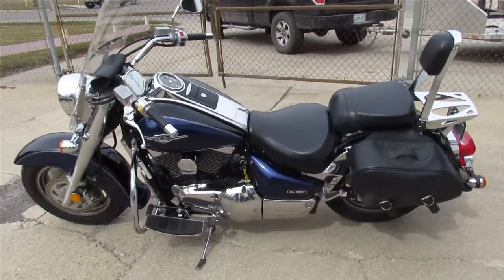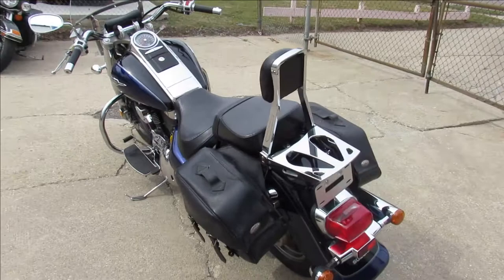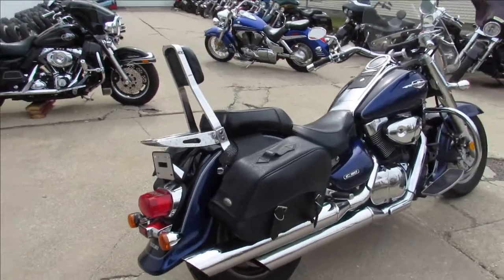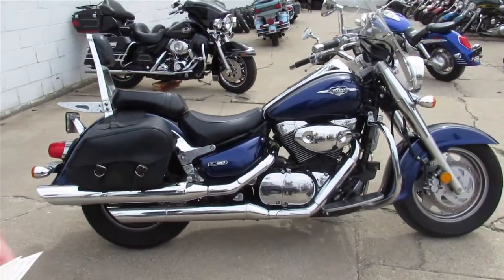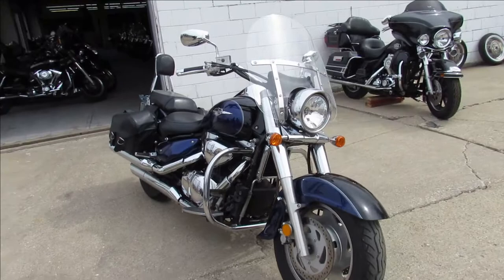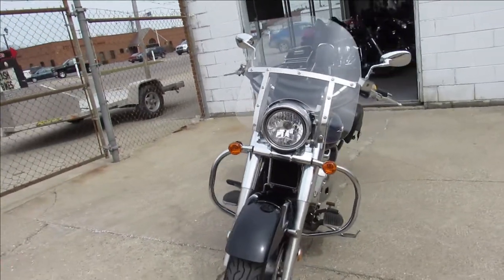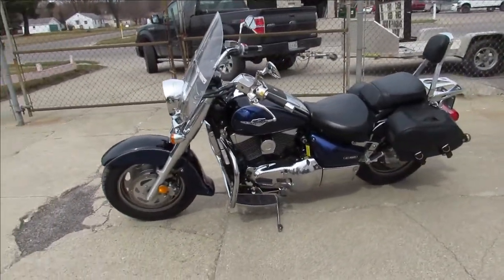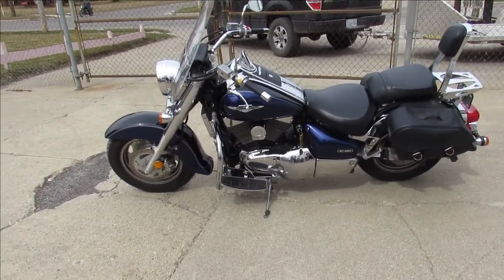2005 SUZUKI C90T